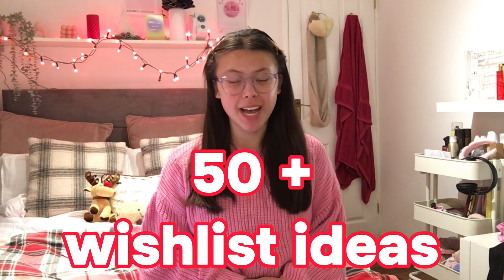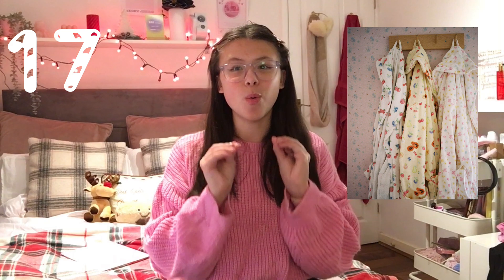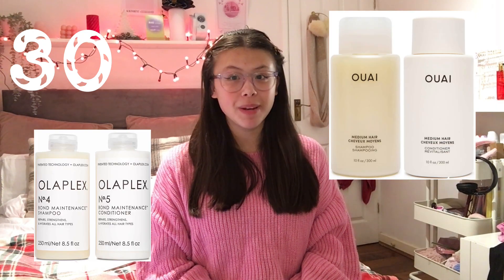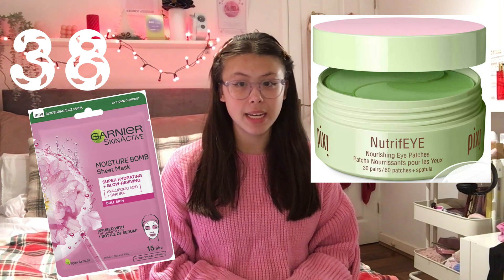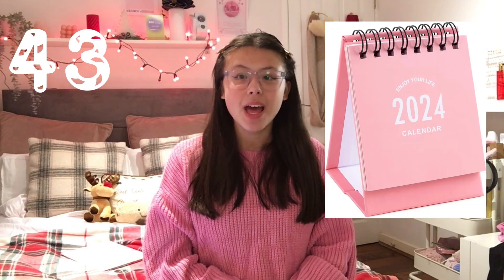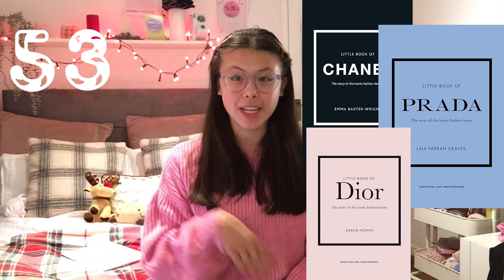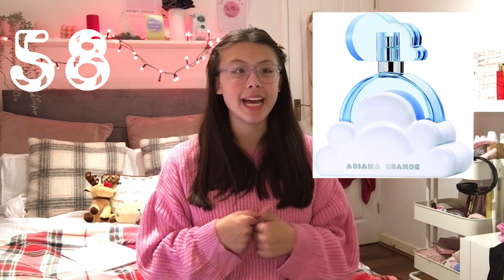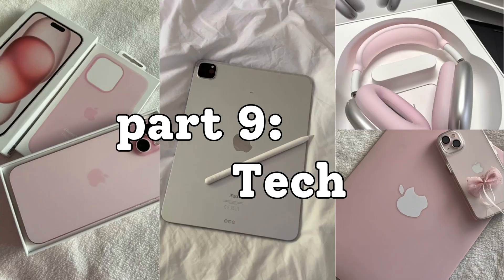50+ CHRISTMAS WISHLIST IDEAS 🎁🎄 (Ultimate Guide for teenagers)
50+ CHRISTMAS WISHLIST IDEAS 🎁🎄  (Ultimate Guide for teenagers)
WELCOME TO YOUR ULTIMATE GIFT GUIDE!! send this video to your parents/best friend/bf/gf/family/ur pet rock/cousin

social media💋:
୨୧ Instagram: @Gxby.10
୨୧ Spotify: @Gxby_10
☆ Depop: @Gxby_10
୨୧ Snapchat:@gxby_10

About me🤍:
Hello beautiful people! my name is Gaby and I am a teenage girl that loves creating YouTube videos. I make lifestyle videos such as routines, vlogs, fashion tips and so much more!
my goal is to create content that will inspire, uplift and entertain people🤍

My History:
I was born on the 10th of March with a medical condition called gastroschisis. This is where the smaller intestines grow on the outside of a baby's stomach. However, my condition was much more complex than just shoving it back in, the part that was outside the skin was dead. Doctors had to perform surgery right away and that has caused me to suffer in my life.

After my operation I was in very fragile condition, I only had 25% of my smaller intestines left meaning I couldn't digest food properly, resulting in me not eating well as a young child and having very severe stomach pain often. In order for me to gain any nutrition, they had to insert two tubes into my body, one of my stomach and another by my neck as well as tubes through my nose. I stayed in the hospital for 10 years where I was carefully monitored, had countless operations and saw many doctors. This experience wasn't fun but I have many fond memories as well from the hospital. I had a birthday in the ward I was in, made many friends and even went to school for a couple weeks there!

Now my life is very different, I'm a lot better but I still have stomach pain every day, I'm used to it now so it doesn't affect me as much but it still has had a massive impact on my life.